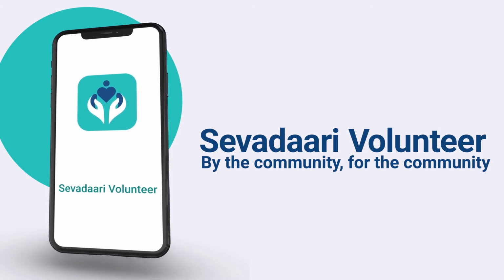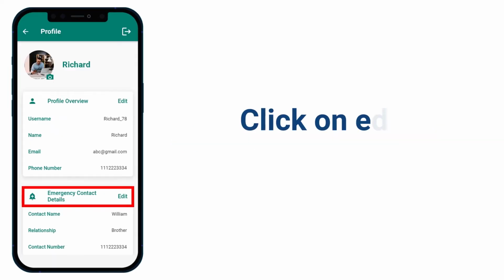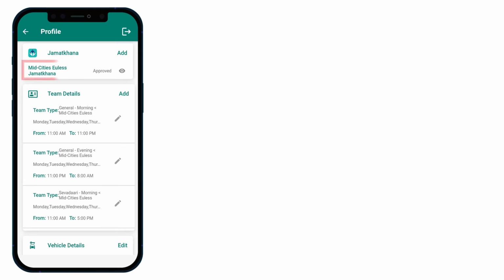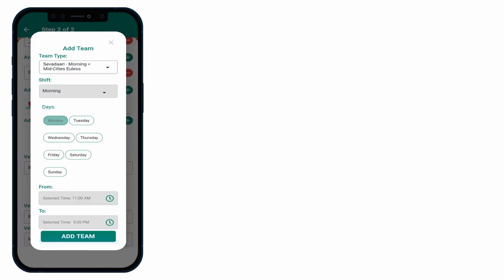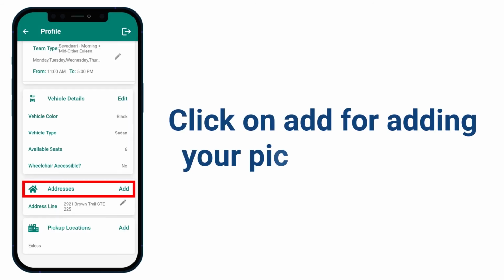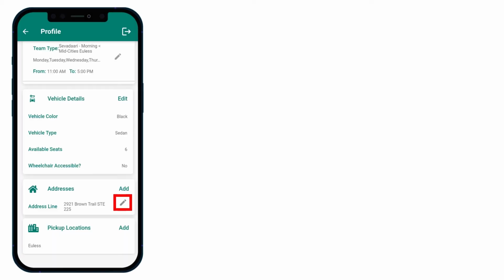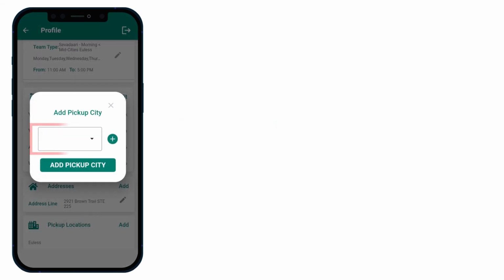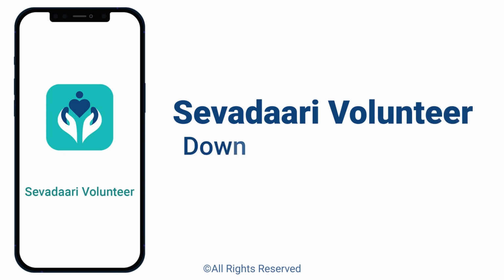How to manage your profile on Sevadaari Volunteer Application🌻🌎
In this Sevadaari Volunteer mobile app tutorial, we will share how you can manage your profile as a Volunteer in Sevadaari App.

The above video will show you the step by steps process to manage your profile as a volunteer. Once click on profile overview, it will direct you to the page for managing your profile at Sevadaari App. The volunteer can edit their picture and other information such as name, username, email, or password etc.

About us:
The Sevadaari Application is designed to provide easy and convenient transportation to our members of the Ismaili Community. We aim to provide the smoothest ride possible for kids, families, senior citizens, and people with special needs with just one click. Our goal is to provide our valuable Jamati Members easy, comfortable and FREE ride to Jamatkhana and back home.

Move Forward Connect with Sevadaari Team